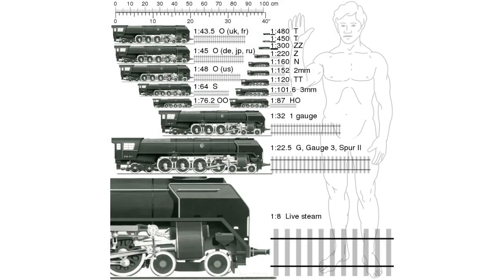Sneak Peak LightWare LiDAR SF000 (The world's smallest and lightest microLiDAR)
Stand a chance to win one of these amazing sensors.

Join Philip Constantine and James Portman of Lightware LiDAR for a sneak peak of the world's smallest and lightest microLiDAR, the SF000

See press release below:
Title: LightWare launches the world’s smallest microLiDAR

LightWare makes microLiDAR history with the launch of the world’s smallest and lightest microLiDAR, the SF000.

Weighing just *guess the weight and stand a chance to win* grams and measuring less than a single inch – making it smaller than a pencil sharpener – the SF000 redefines the term ‘dynamite in small packages’, outperforming many larger models.

For instance, the greatest benefit of this miniature size means that the SF000 can fly for longer. Added to this, LightWare’s Phillip Constantine informs that the microLiDAR can be relied upon to deliver 388 readings per second, using a time-of-flight system to make superfast, precise measurements of speed and distance.

Importantly, accuracy is not affected by the color or texture of the surface being measured; nor is it impacted by the laser beam’s angle of incidence. Moreover, the SF000 is virtually immune to background light, wind and noise. “This makes it an ideal sensor for detecting unexpected obstacles,” Constantine points out.

The SF000 is also easy to use, he continues, fitted with configurable features and multiple hardware interfaces which allow it to connect with a variety of different controller types. Plus, thanks to excellent aerodynamics, it can be entrenched within the struts of a drone with minimal hassle. All of this is available through a simple plug and play interface.

The has a remarkable range, with multiple return signals enabling it to see through rain, dusty conditions and even treetops, up to 50m. “No other unit can deliver this kind of scale,” Constantine points out.

This makes the SF000 an ideal instrument for use in land assist or ground confirmation operations. Other applications include defining height above ground level and altitude, as well as detecting obstacles or holding positions. Although the SF000 is a sound fit for drones, it may also be employed as part of an Internet of Things activation, or used by Unmanned Ground Vehicles.

Ultimately, what makes the SF0000 so powerful is its ability to deliver more readings in a shorter time, with improved measurement resolution, Constantine says.

The launch of the model marks an exciting milestone for LightWare, which has already enjoyed many reasons to celebrate this year. The company was recently named a finalist in
the Association for Unmanned Vehicle Systems International (AUVSI)’s Xcellence Awards, with its LW45 microLiDAR nominated in the Hardware – component category. More accolades were in store with its inclusion in a roundup of 99 startups poised for growth; a compendium of companies from around the world compiled by Woodside Capital Partners. Added to this, the company welcomed on board a new investment partner in Sanari Capital.

“We are extremely proud to launch a model which is entirely unique and cannot be matched by any other microLiDAR available,” Constantine concludes.